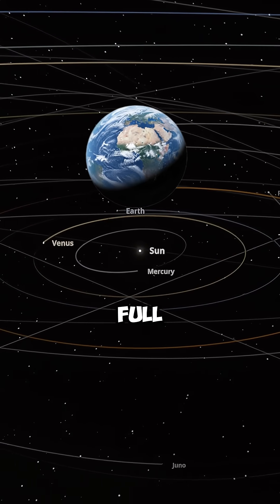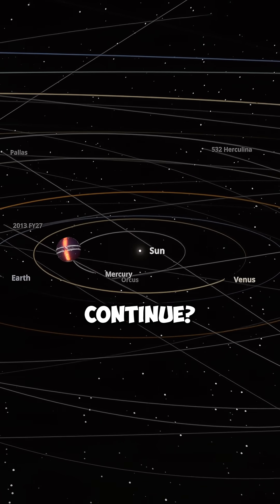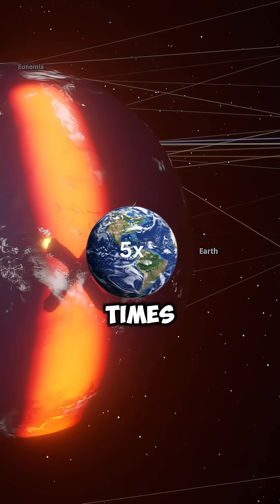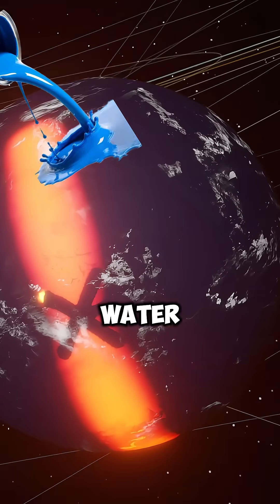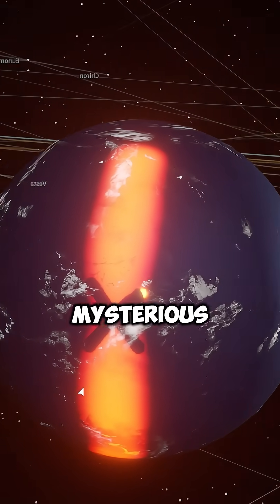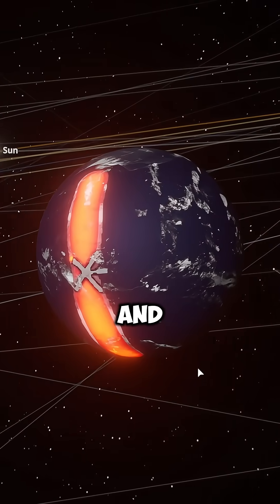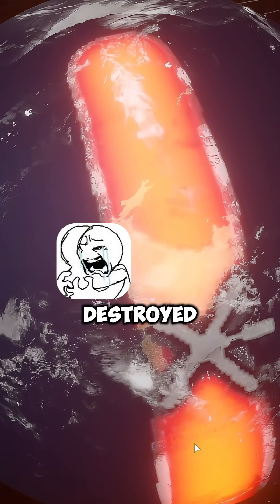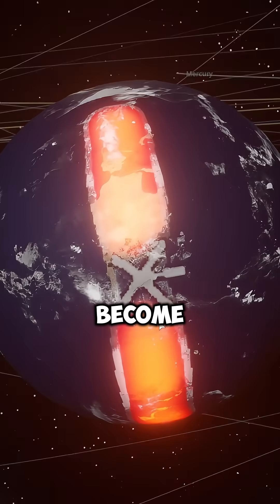Putting the One Piece Planet in Earth’s Place !!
What would happen if we replaced Earth with the One Piece planet? 🌍➡️🌊
In this video, I put the massive One Piece world—5x larger and made almost entirely of water—right in Earth’s orbit to see if it could survive… and if it could still support life.

We test the effects of gravity, tides, sunlight, climate, and time to watch the Red Line collapse, the oceans rise, and the mysterious “X” resist destruction.
Would life exist? Would the planet fall apart? Or is the One Piece world hiding something deeper?

Watch until the end to see the before-and-after comparison after centuries of simulation!
🔥 If you recreate this in Universe Sandbox, share your results in the comments!